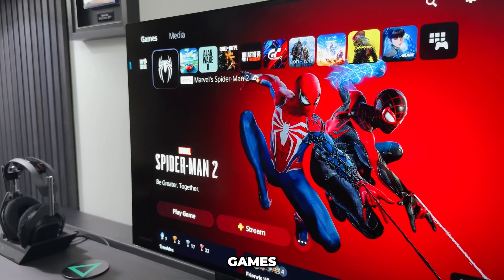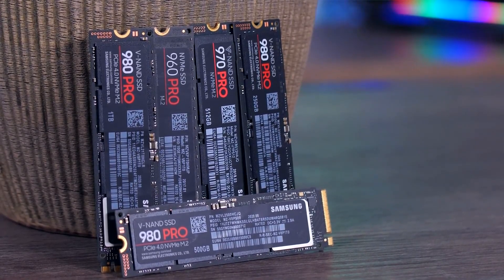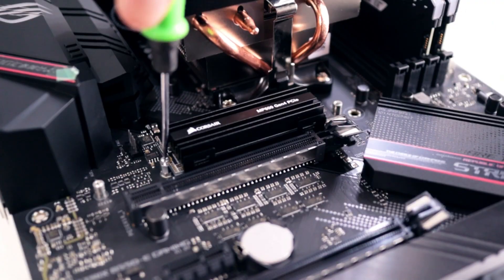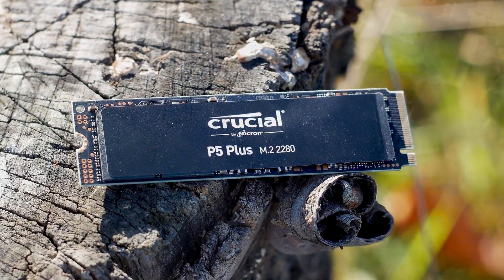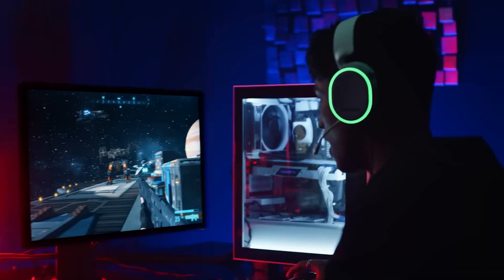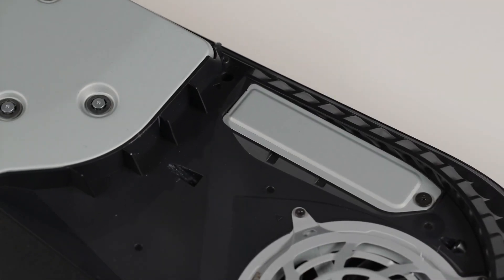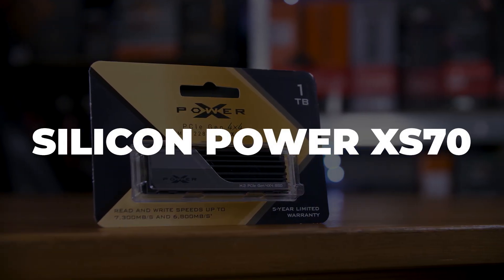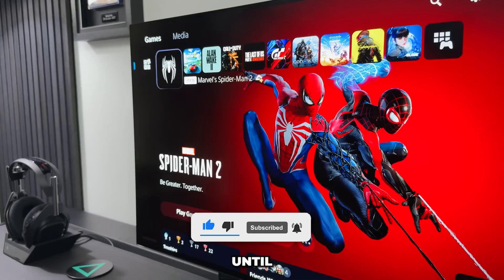✅ Best SSDs For PS5 2026 [Don’t Buy One Before Watching This]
Looking for the best SSDs for PS5 in 2025? Before you buy, check out our expert-tested comparison of the top NVMe SSDs for your PlayStation 5! We’ve reviewed speed, capacity, and price to help you get the best performance. Watch now and find the perfect SSD upgrade for your PS5!

🌍 Products Links (Worldwide):

✅ 7. Samsung 980 Pro ➞
✅ 6. Corsair MP600 Pro ➞
✅ 5. Crucial P5 Plus ➞
✅ 4. Western Digital Black ➞
✅ 3. Seagate FireCuda 530 ➞
✅ 2. Kingston Fury Renegade ➞
✅ 1. Silicon Power XS70 ➞

Timeline:
00:00 Intro
00:36 Samsung 980 Pro
01:56 Corsair MP600 Pro
03:46 Crucial P5
05:36 WD Black
07:22 Seagate FireCuda
09:22 Kingston Fury
10:29 Silicon Power